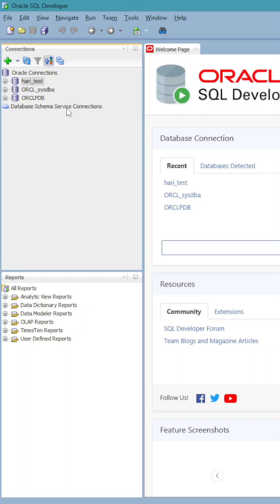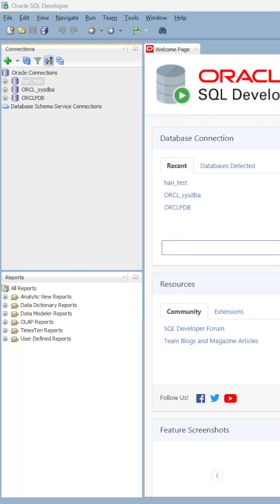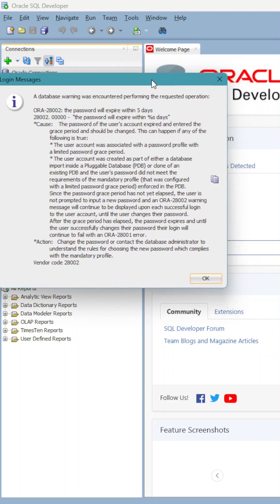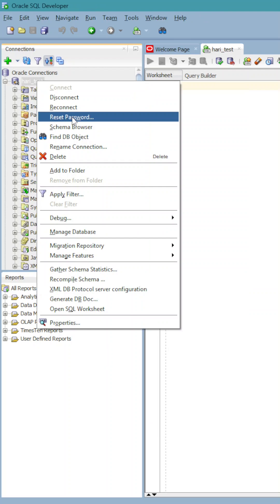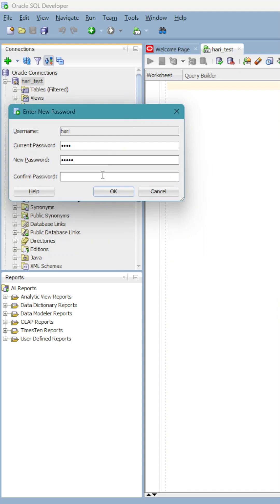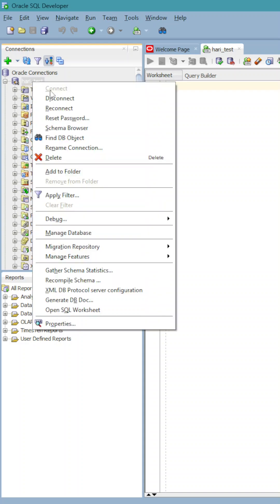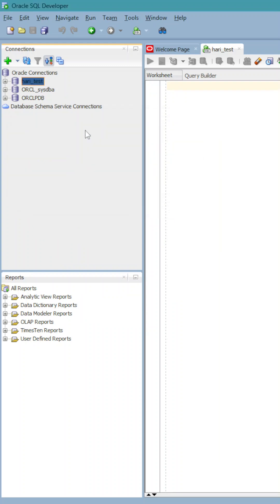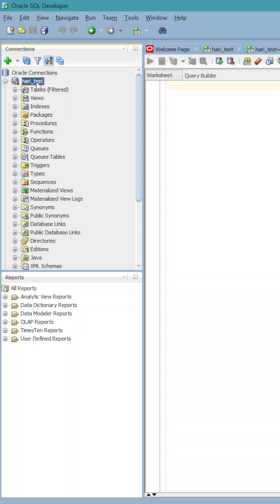How to reset Oracle user password using SQL developer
This video will demonstrate how to reset the user password using Oracle SQL Developer